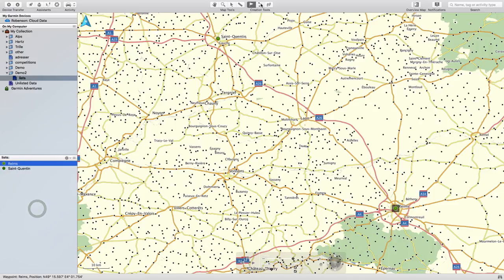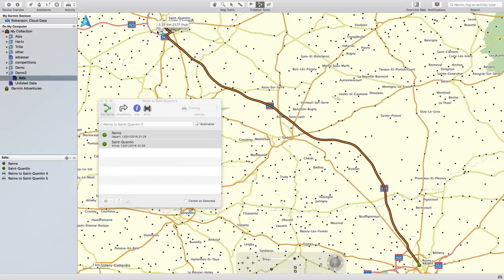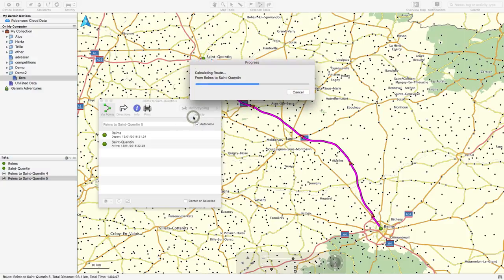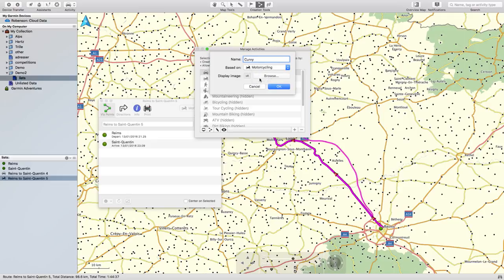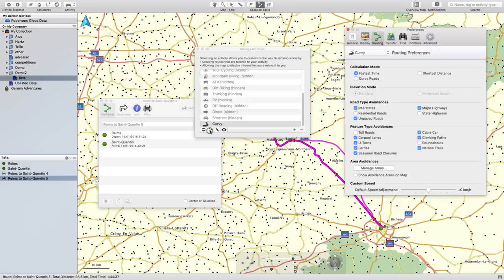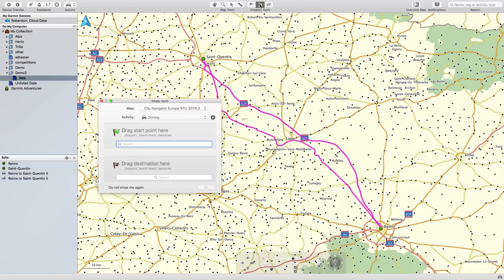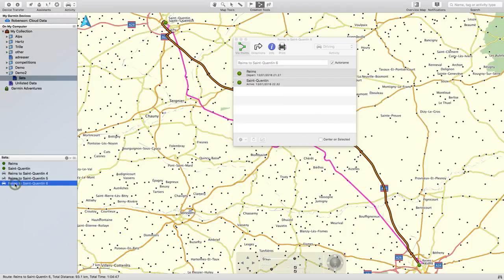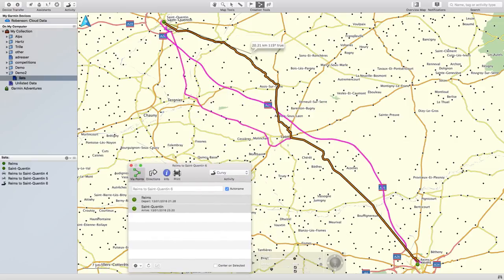Basecamp for Mac Activity Profiles